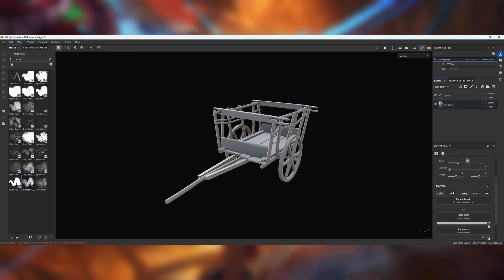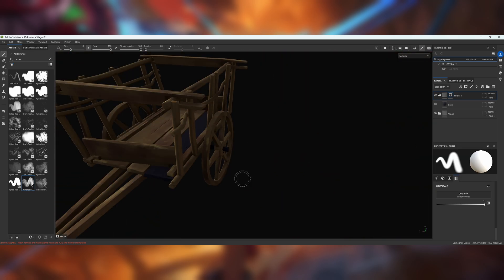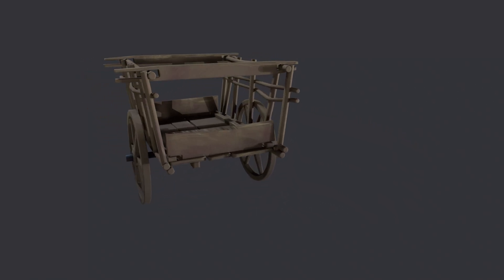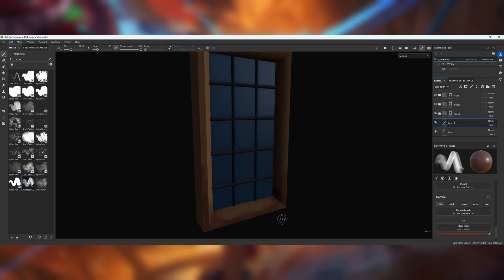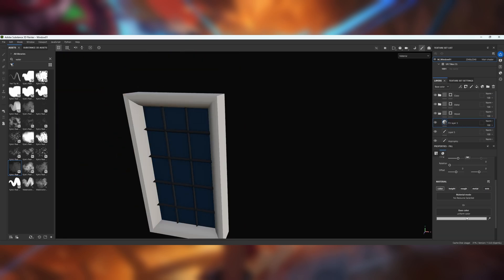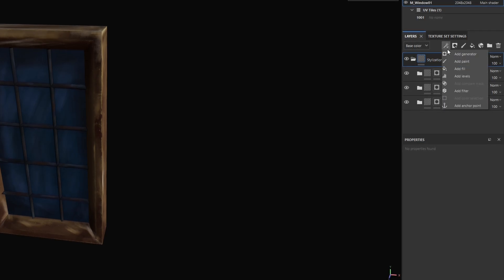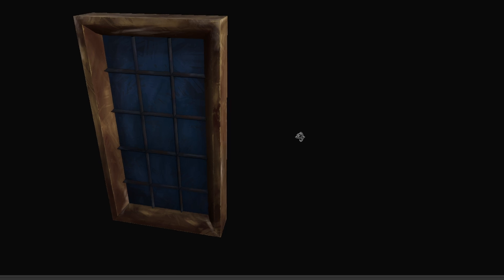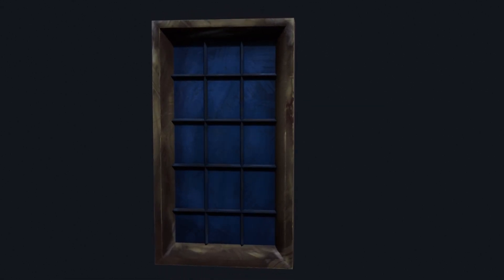Arcane Style Texturing - 3D Tutorial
Arcane Style Texturing in Substance Painter

Timestamps:
00:00 - Intro
00:40 - Method
02:25 - Filter
03:16 - Outro